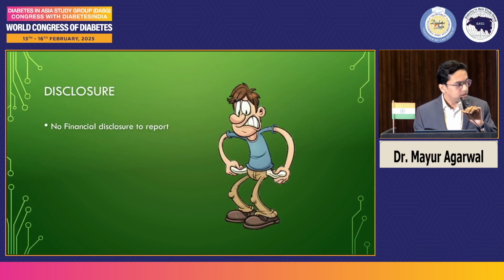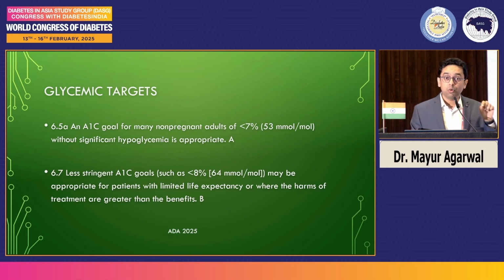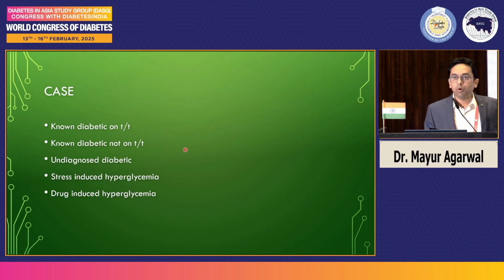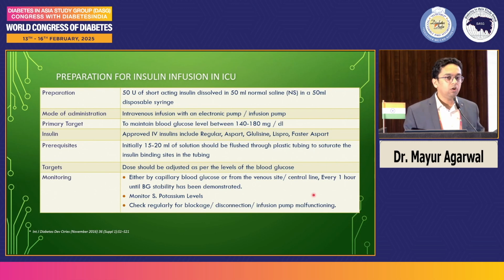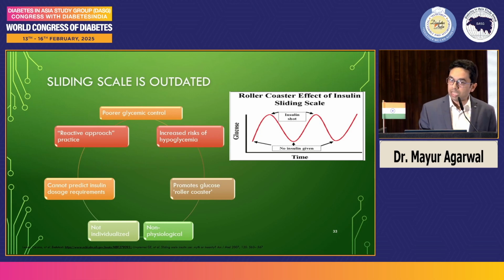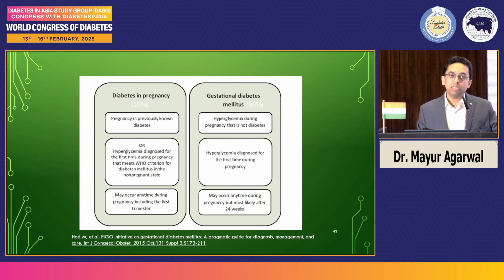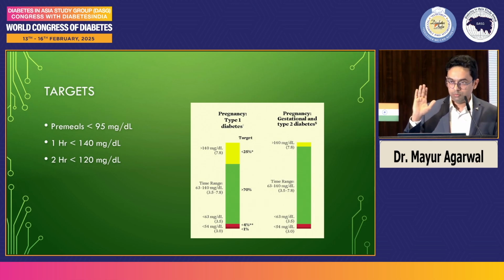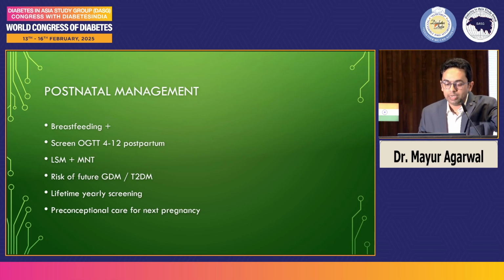World Congress of Diabetes 2025 | Dr. Mayur Agarwal | Day 1 | DASG Hall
About Rx Events:
Rx Events is an emerging best-in-class event management consultancy specializing in: